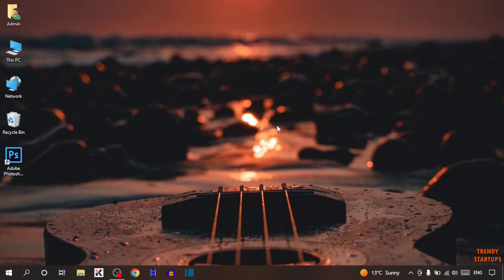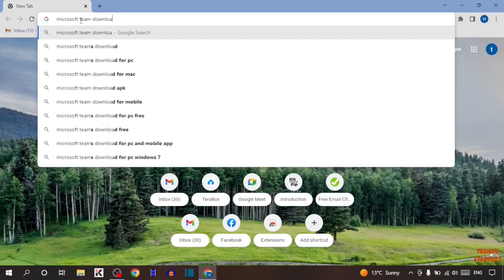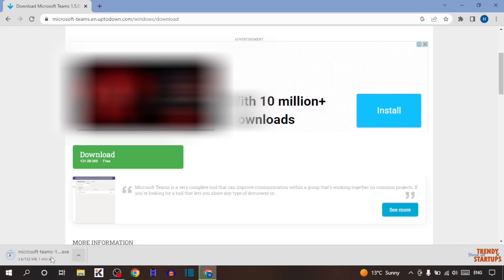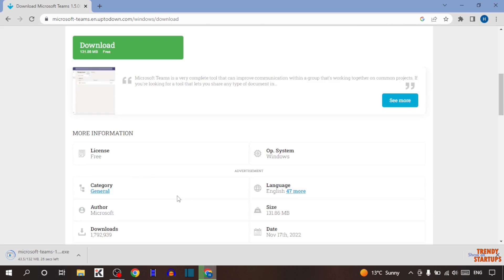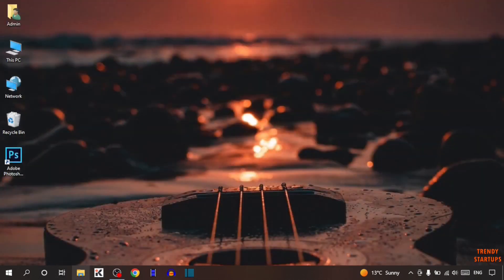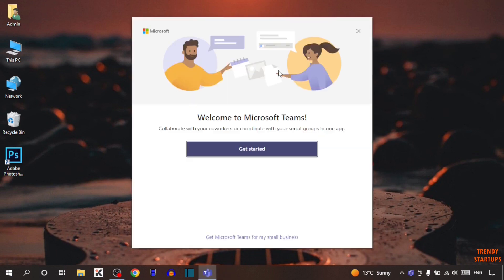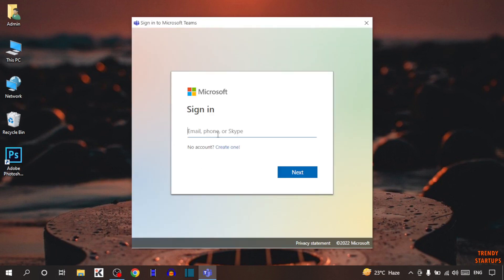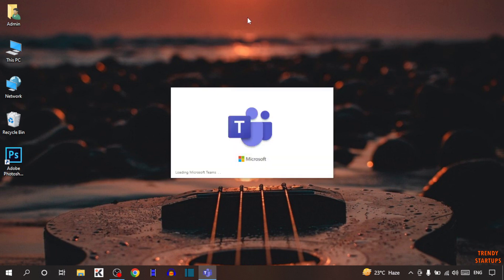✅ How to Download and Install Microsoft teams on Windows 10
Solved - How to Download and Install Microsoft teams on Windows 10.

Hi Guys, In this video I will show you How to Download and Install Microsoft teams on Windows 10.

I hope, This video will help you. So keep watching this video to Download and Install Microsoft teams on Windows 10 and if you want more of these little tips and tricks, then please do subscribe to our channel and give a thumbs up.